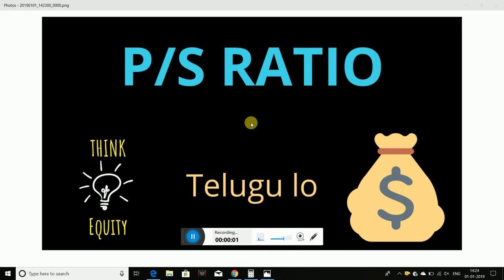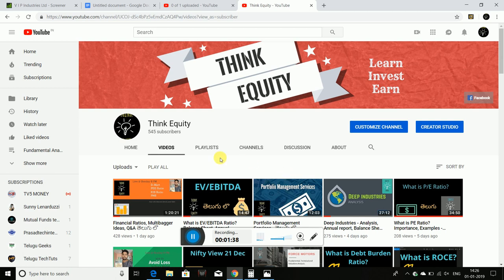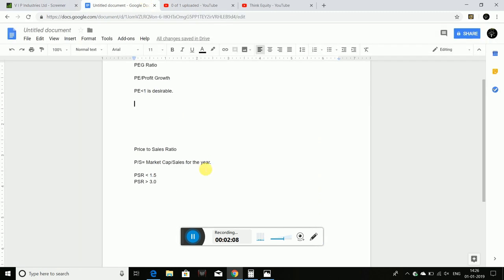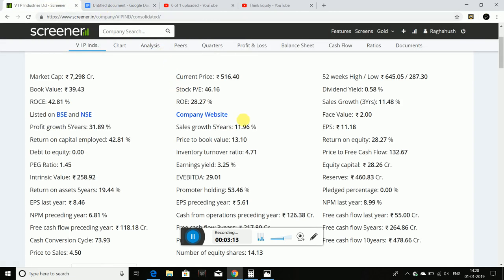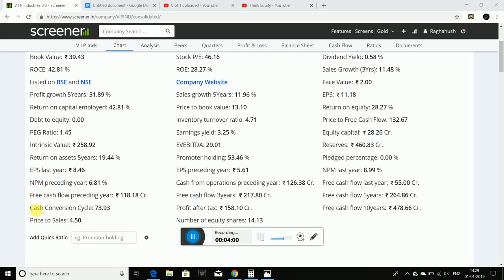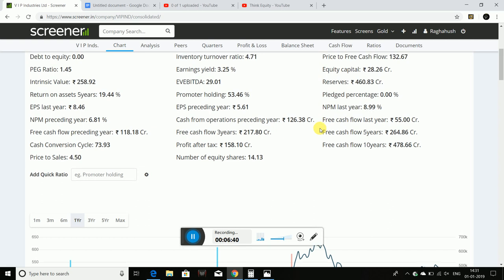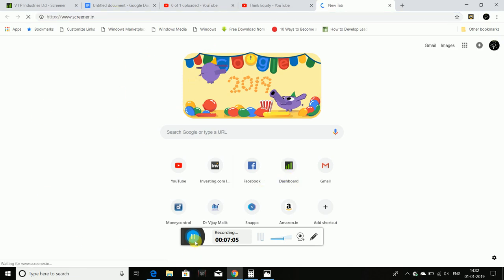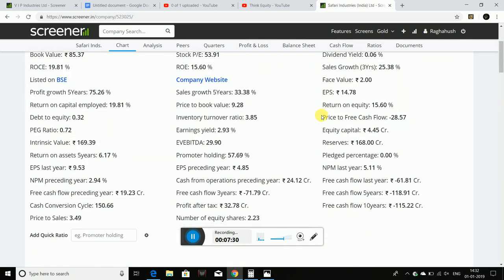P/S Ratio - తెలుగు లొ - Price to Sales Ratio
Price to Sales ratio is used for valuation analysis, It is the ratio between Market Cap to Sales of a particular year or TTM.
More details were presented in this video.

1. The Dhandho Investor
2. Common Stocks and Uncommon Profits
3. One Up on Wall Street
4. Learn to Earn
5. The Unusual Billionaires

Technical Analysis Books:
1. how to make money trading with charts
2. Technical Analysis and Stock market profits

Some Self-help books I recommend to read:
1. Power of your Sub- Conscious Mind
2. Think and Grow Rich
3. The Steve Jobs Way
4. Ted Talks
5. Crush It
My Video gear:
1. Samsung Galaxy S8
2. Dell Laptop
3. Microphone
4. Gorilla Pod